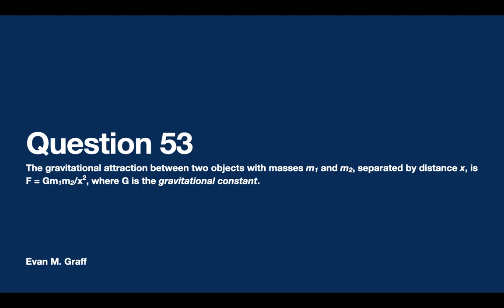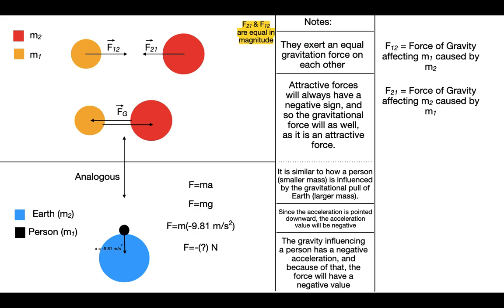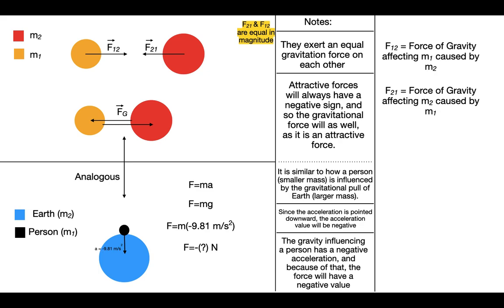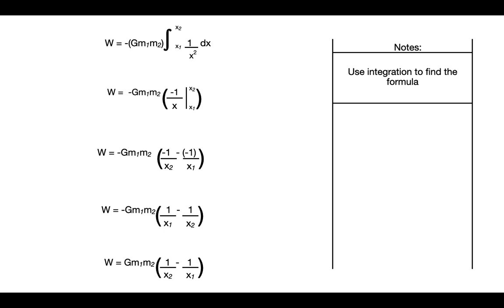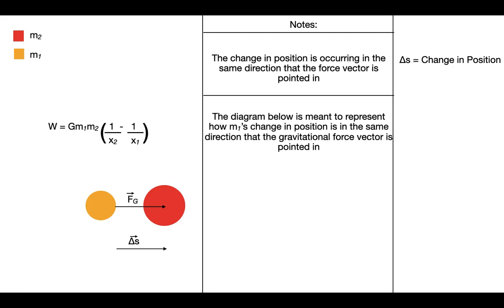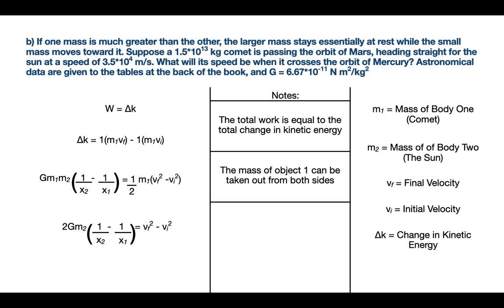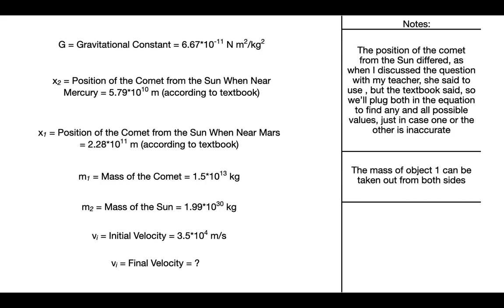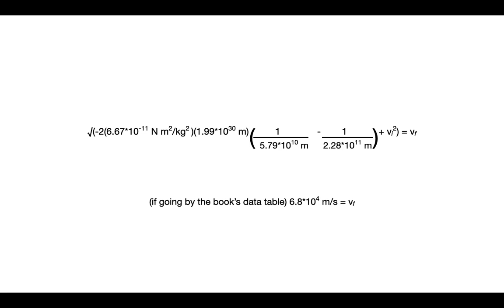Question 53, Week 9 - Evan Graff